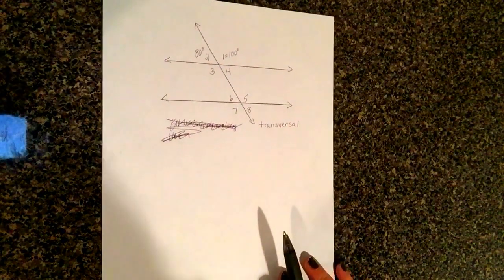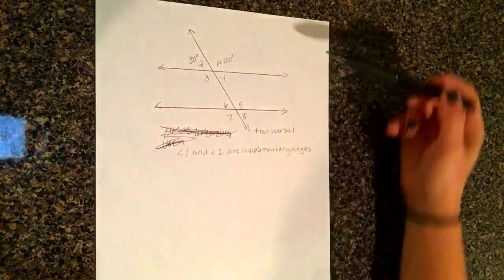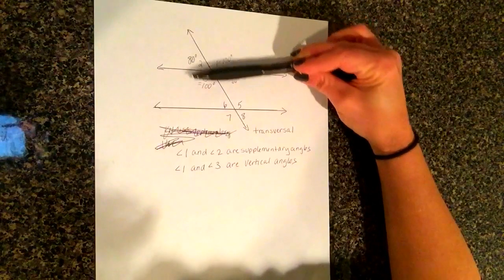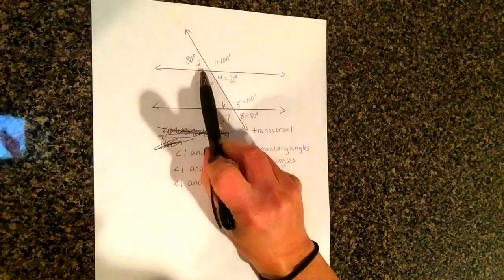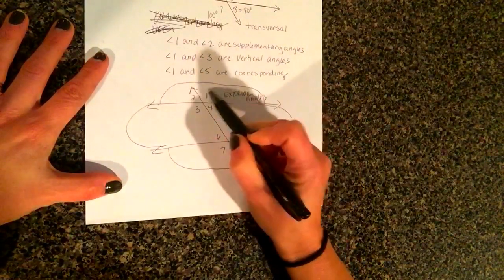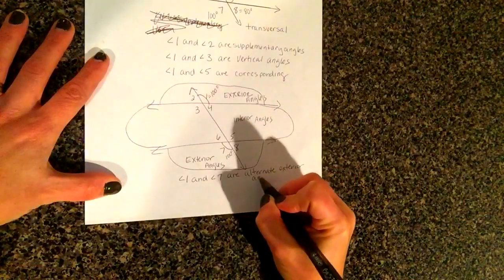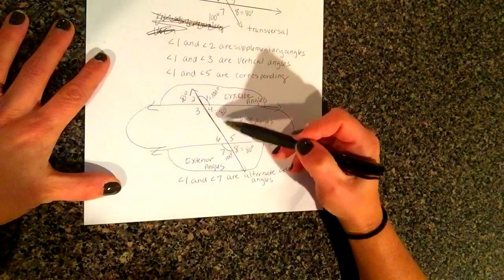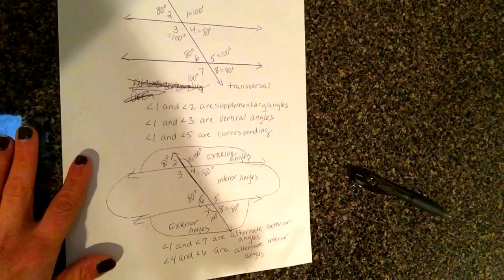Mrs. McCoy Lesson 1- Parallel lines cut by a transversal